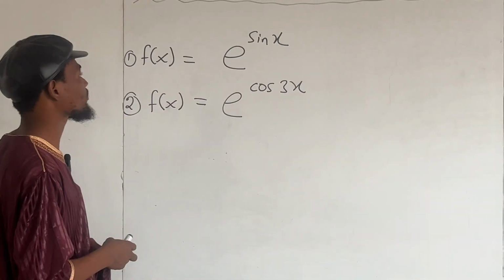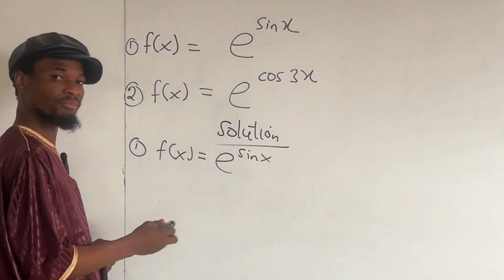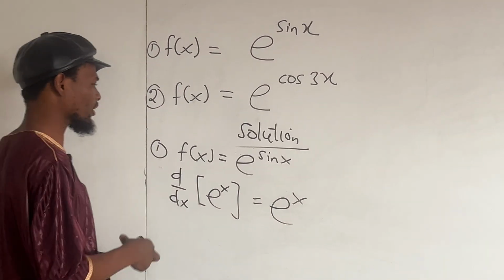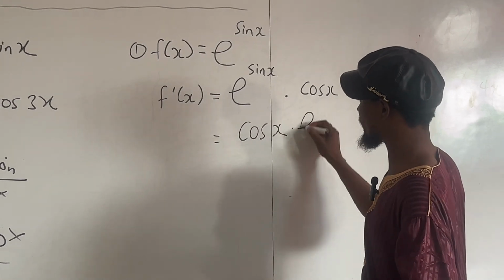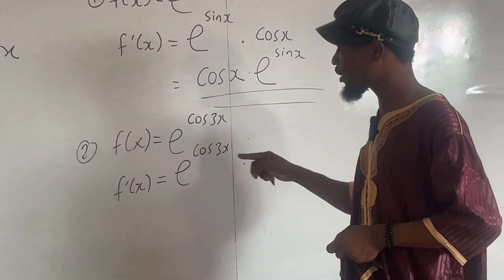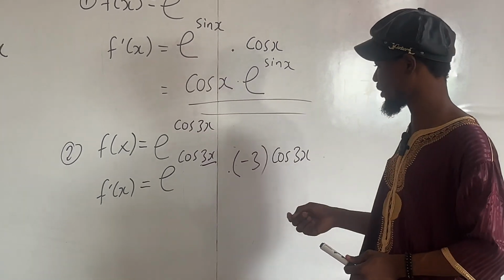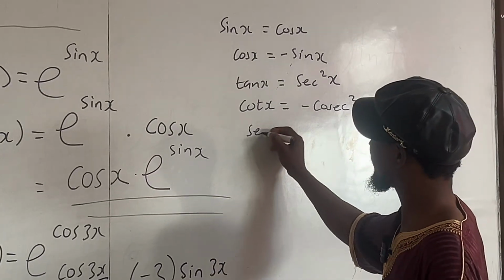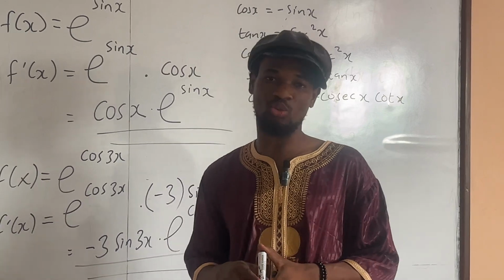Differentiation Of Exponential Functions Involving Trigonometry Functions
To differentiate a function involving both exponential and trigonometric components, you typically apply the chain rule, the product rule, or a combination of both. For an exponential function like e^u, the derivative is e^u * u'. When the exponent u is a trigonometric function (e.g., e^sin(x)), its derivative is e^sin(x) * cos(x). For a product of exponential and trigonometric functions, like e^x * sin(x), use the product rule: (e^x)' * sin(x) + e^x * (sin(x))'.
@Tindanious IBM